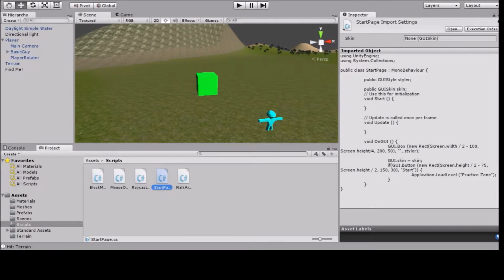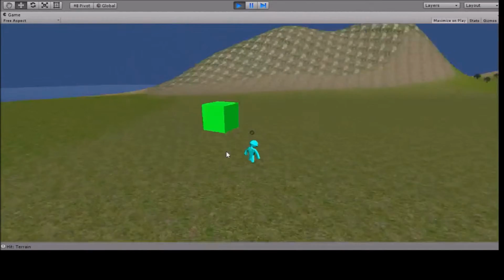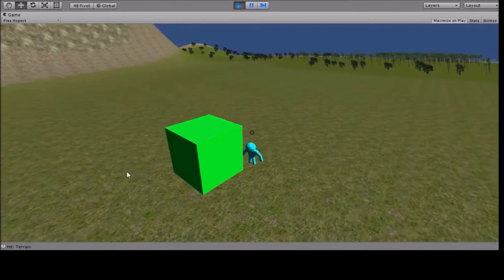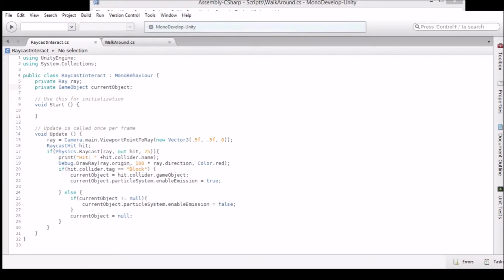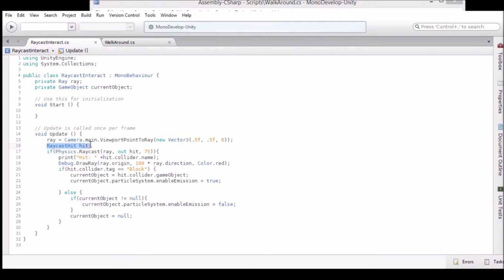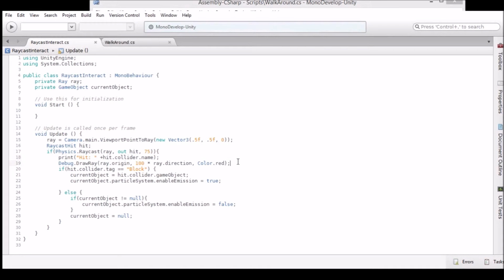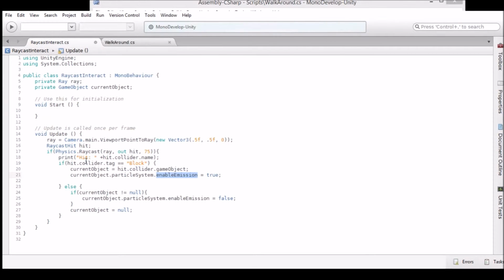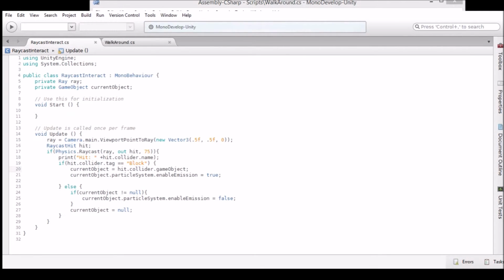2 - 25 - 15 GDC meeting pt 2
Today we discussed our "bad guys" and how they should look, as well as implementing raycasting for interaction with objects we find in our world.

Part 2,

Follow the live stream and help contribute to the creation process with your input by tuning in Monday's and Wednesday's at 12:30 PST on

Follow the twitch stream to stay notified when we go live.